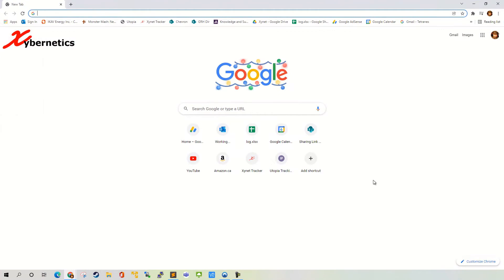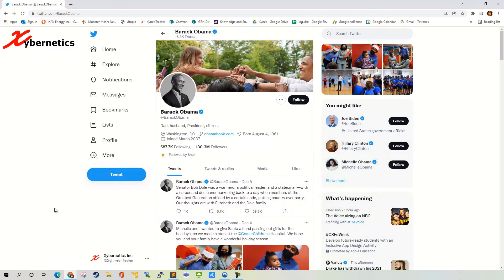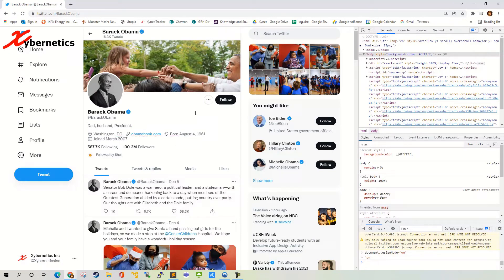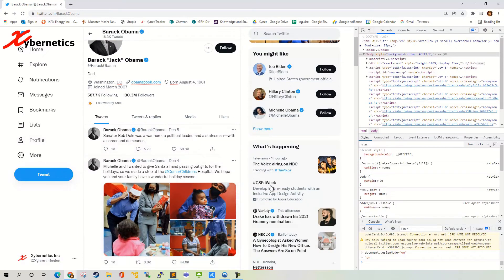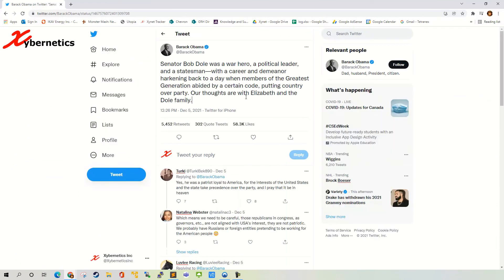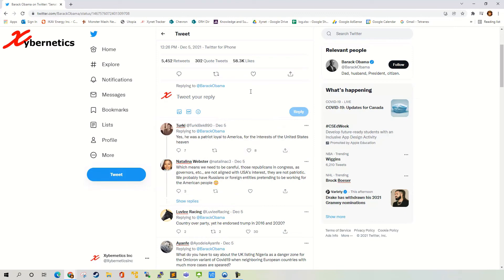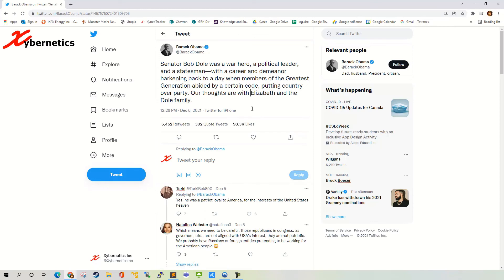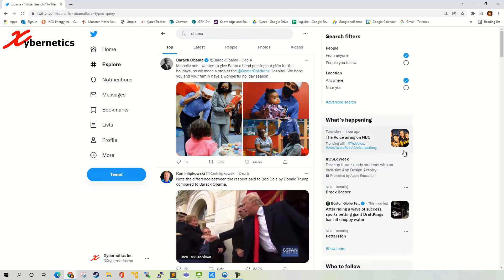How to Edit Website Text Using Google Chrome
Here is how to change text on a website, using F12 and Inspect Element, to create fake screenshots to amuse your friends.
Essentially, a how to edit website text using Google Chrome.

1) Open a browser and navigate to a webpage you want to edit.
2) Then press F12 to open the Inspect Element.
3) In the Console, enter the following command.
document.designMode="on"

4) Click anywhere in the webpage and start editing it.